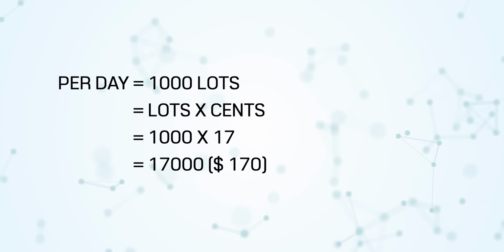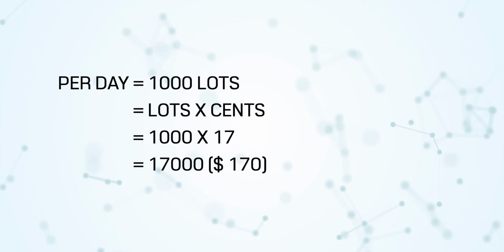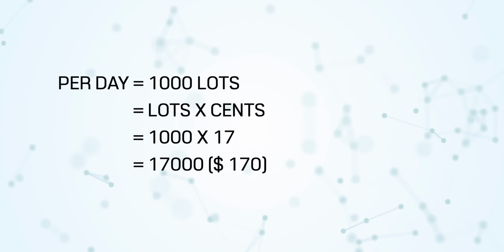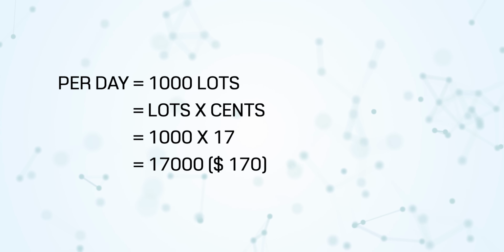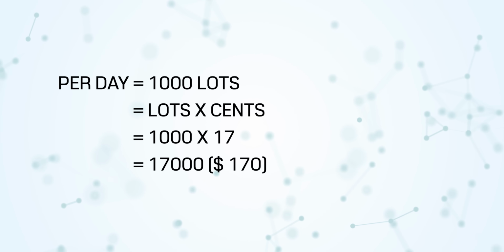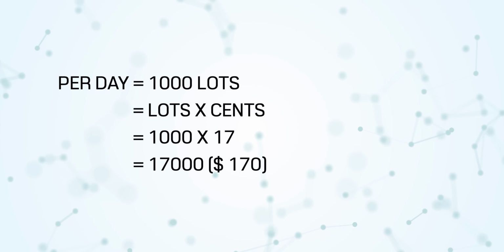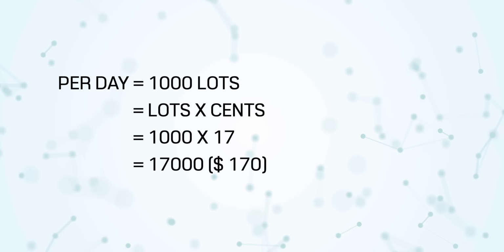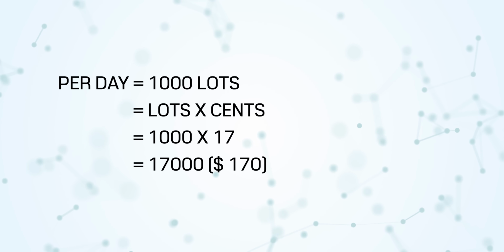Options Trading in Indian vs US Markets: TAXATION, Brokers, Incentive Program,...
Mr P R Sundar explains about the Taxation and Transaction Charges in the US Market.

► IMPORTANT LINKS

Intraday Short Straddle - A Unique Setup with New ADJUSTMENTS! (With Recorded Q&A)

► BROKERS WE RECOMMEND